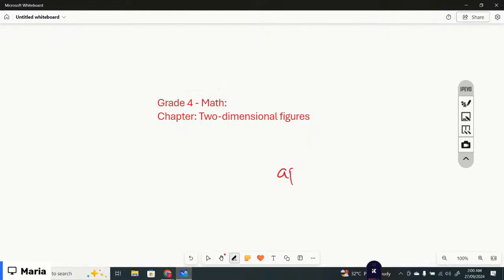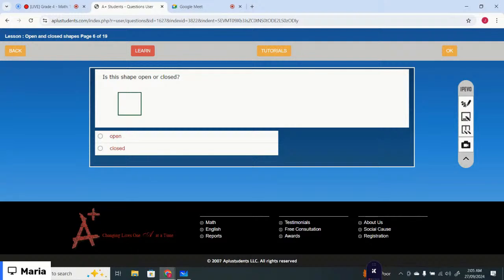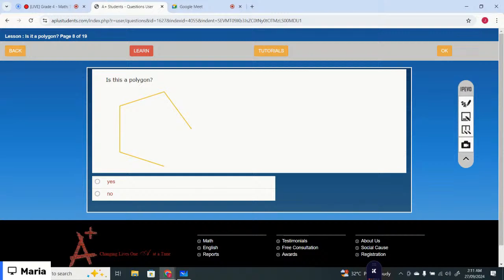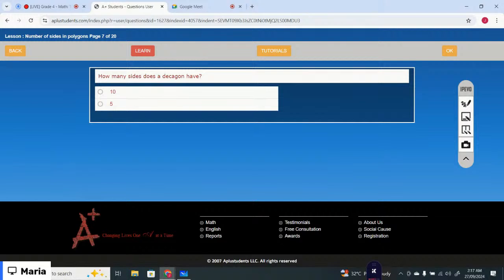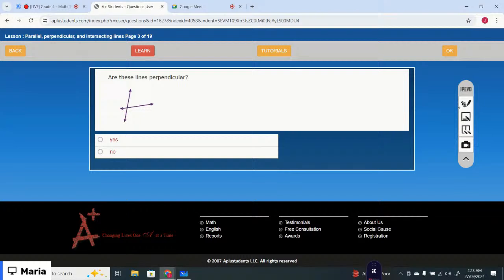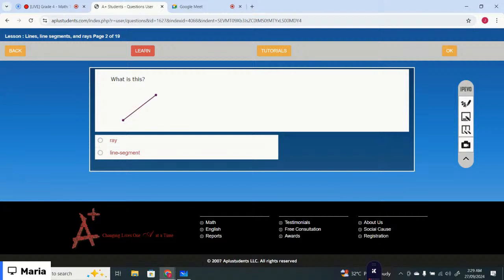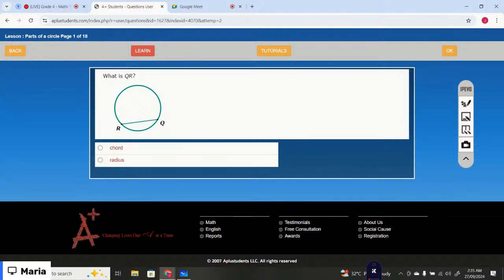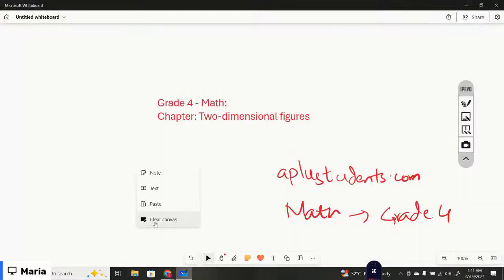Grade 4 - Math: Two-dimensional figures